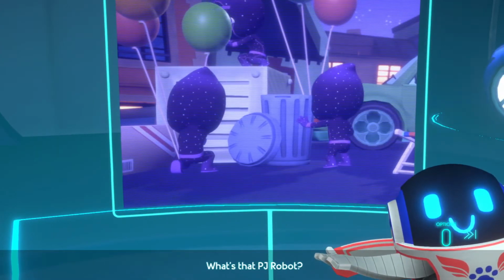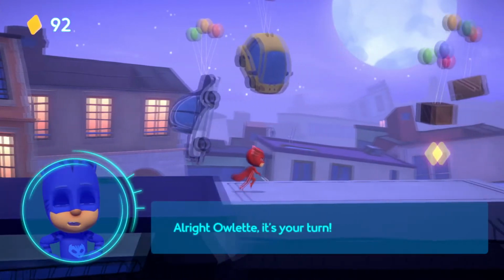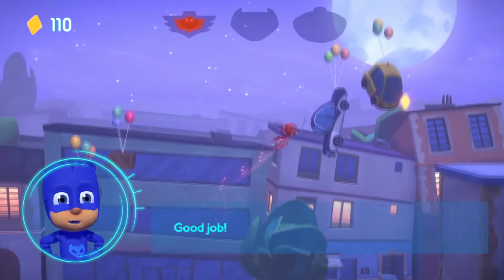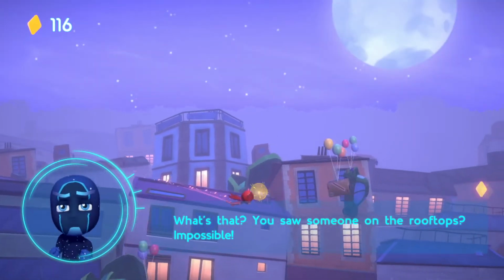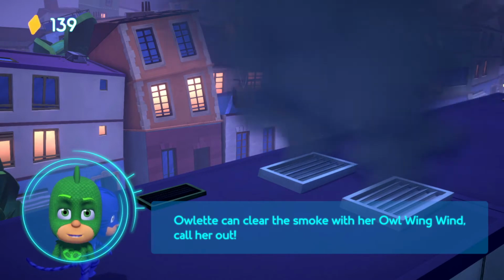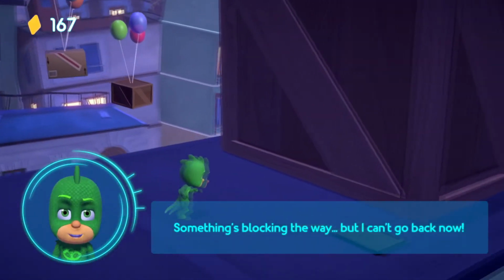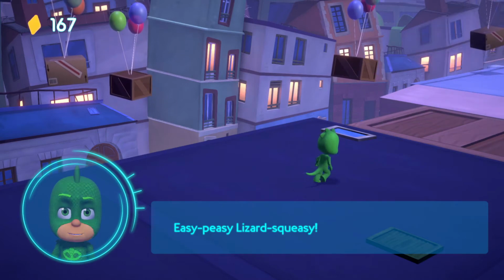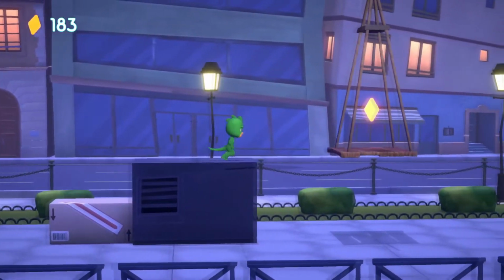PJ Masks Balloons in the City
Gameplay Video